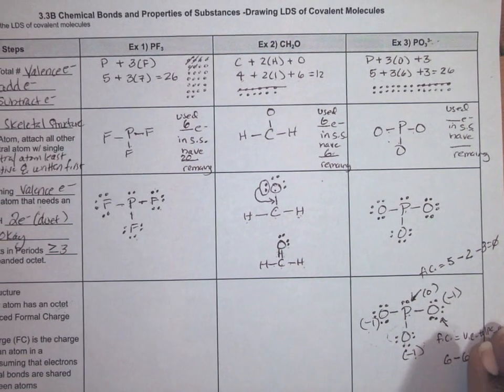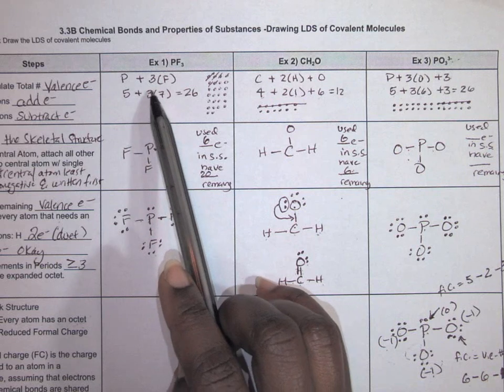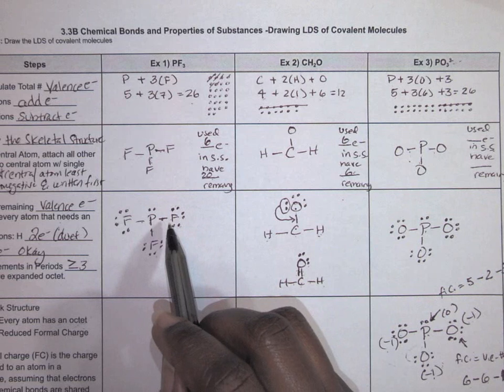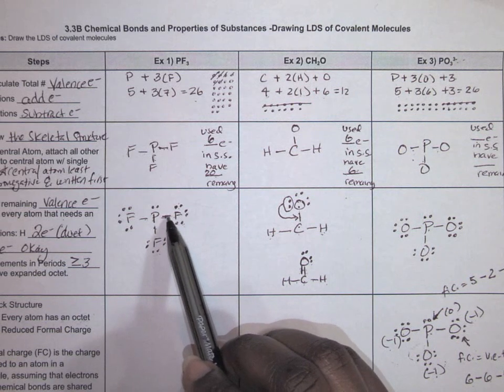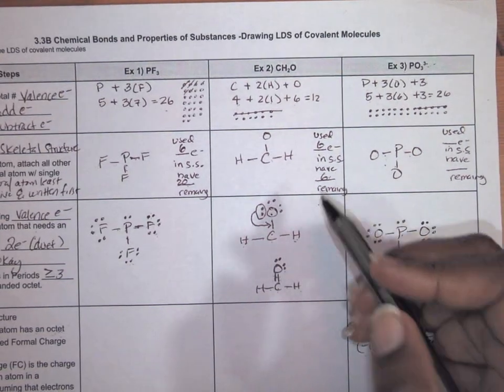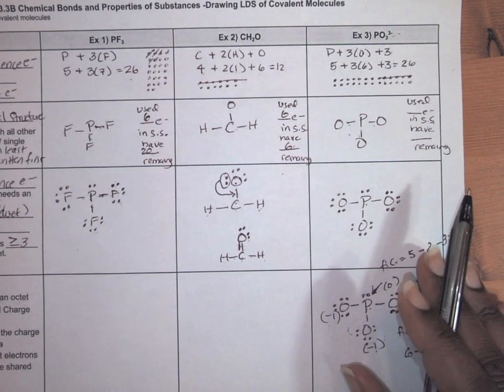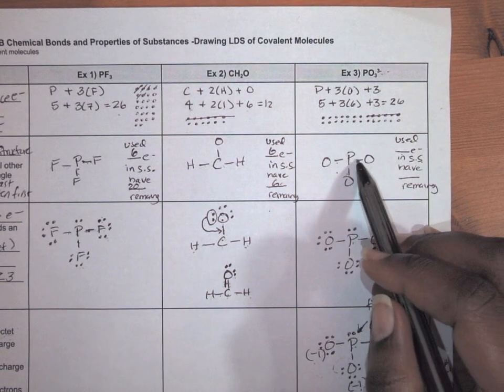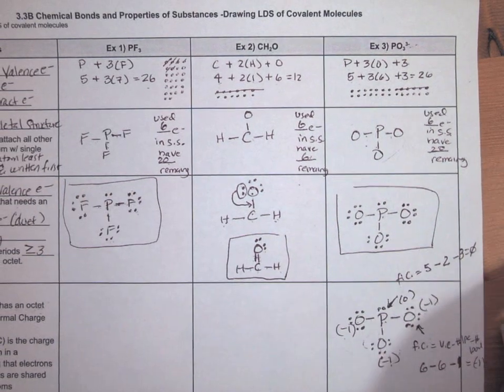Drawing LDS of Covalent Molecules